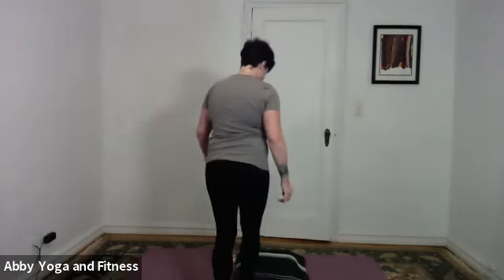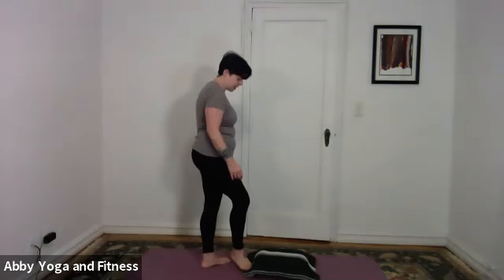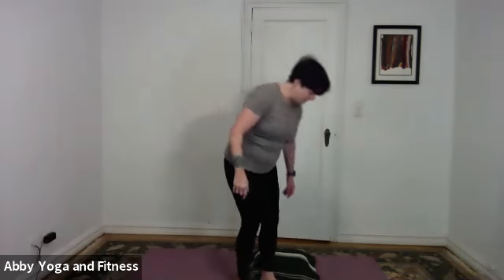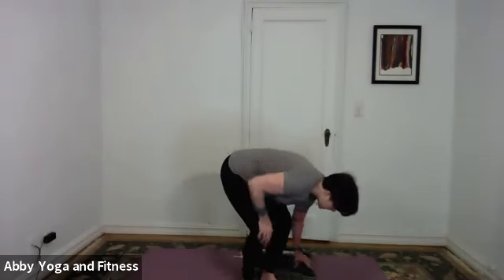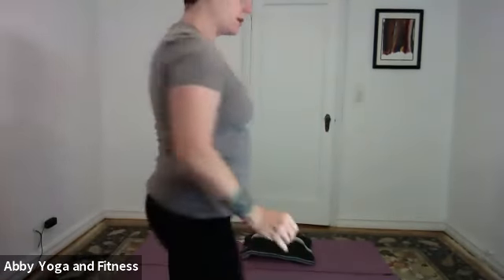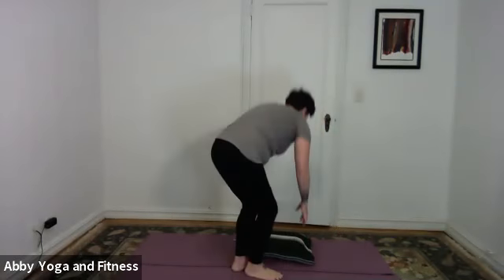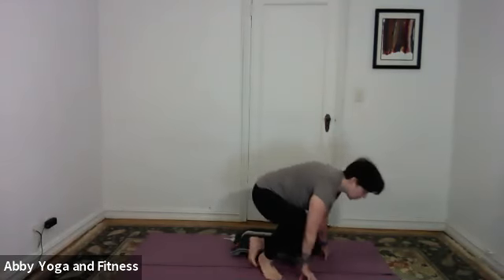Jan 16th Muladhara Chakra Yoga Class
Continuing the Chakra series with BTB. While it's a Get Up and Go Flow Yoga Class, the first chakra is the ROOT. Roots grow slowly and this is a tamasic chakra. Prepare to go deep!